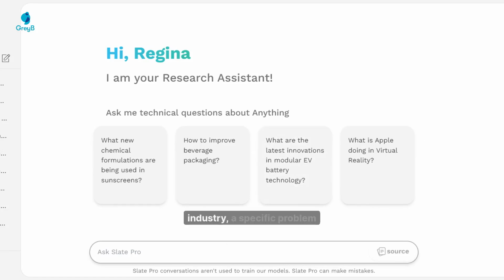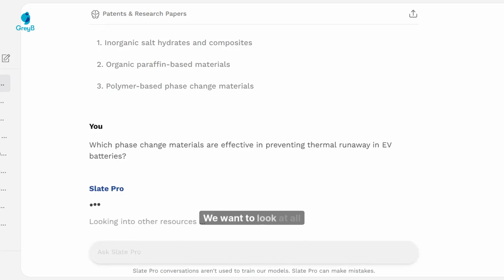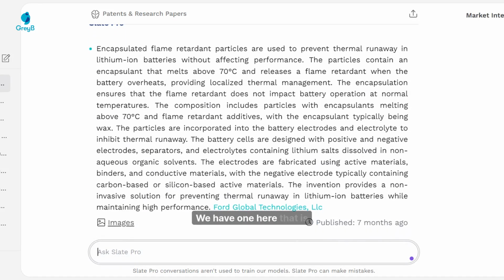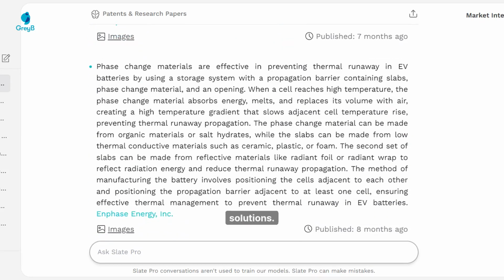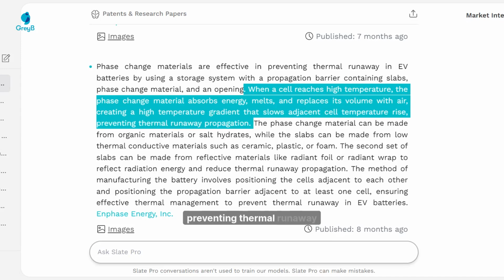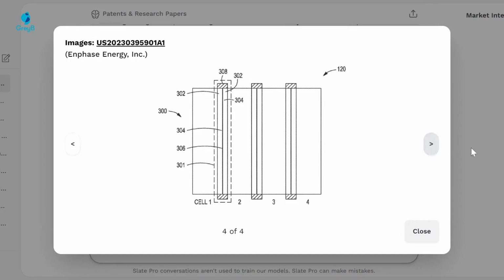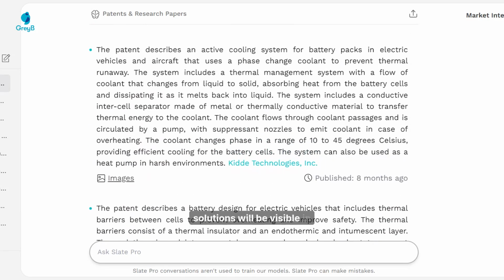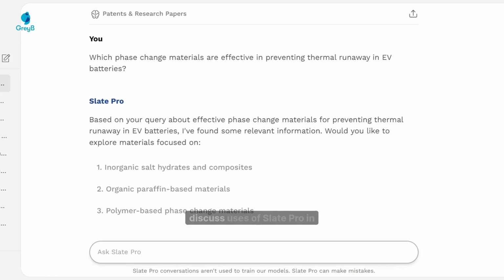How to prevent Thermal Runaway in EV Batteries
Welcome to Slate Pro AI Research, the ultimate assistant for corporate R&D professionals. In this video, we dive into the use case of Slate Pro during the Incremental Research stage of the R&D lifecycle, specifically within the automotive industry.

At this stage, you're tackling a more specific problem statement, trying to identify solutions to technical and scientific challenges. We explore how Slate Pro can assist in addressing a problem like "Phase Change Materials Effective in Preventing Thermal Runaway in EV Batteries."

Watch as we demonstrate how Slate Pro identifies clusters of potential solutions, including Inorganic Salt Hydrates, Organic Paraffin-Based Materials, and Polymer-Based Phase Change Materials. We review various innovative approaches, such as encapsulated flame retardant particles and propagation barriers containing phase change materials, and how these solutions contribute to enhanced thermal management in EV batteries.

By using Slate Pro, you'll streamline your research process, gaining quick access to relevant literature and resources, helping you efficiently reach your desired solution.